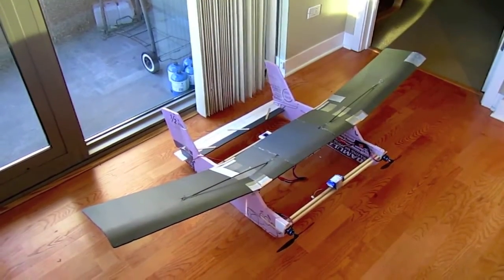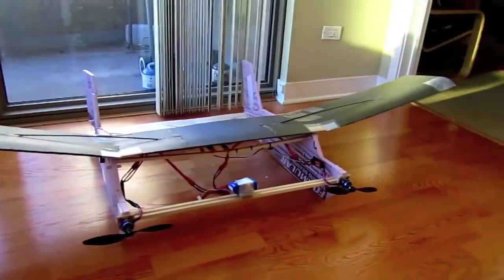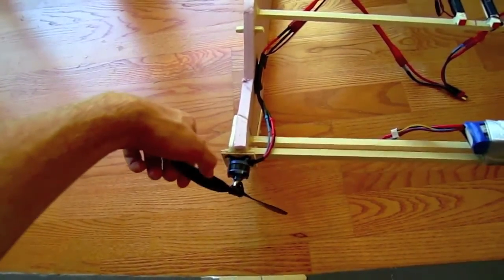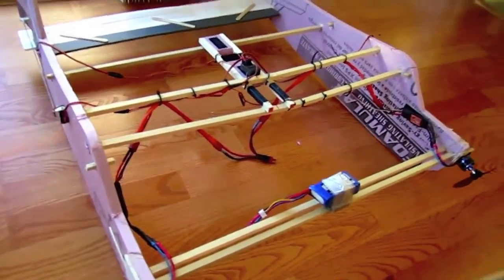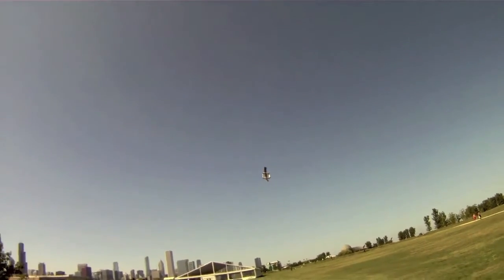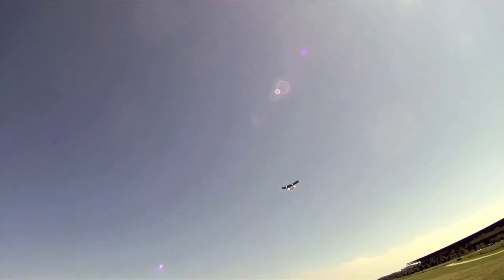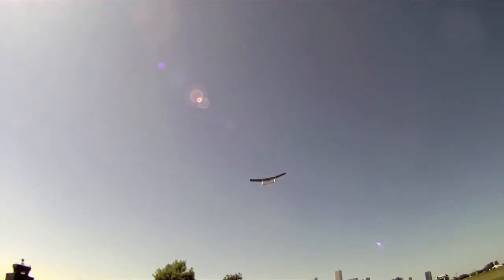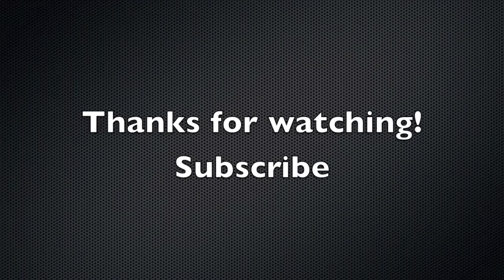Dual Fuselage Plane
This is a plane I designed using RCTestFlight's fuselage from his Slow Trainer. I built it for fun and to make something different - I wanted to see if this twin fuselage idea would be feasible and efficient. It turned out pretty well! It has a 72 inch x 10 inch wing and has 2 rudders and an elevator for control.

Motors: Exceed RC Optima 300 1360 kV
ESC: HobbyKing 25/30 A
Prop: 8 x 4
Battery: GensAce 2500 mah 3S 11.1V
Servos: T-Pro 9 gram
Receiver: AR6210